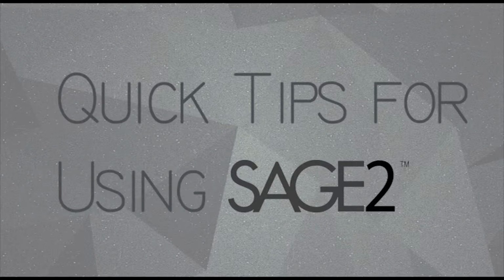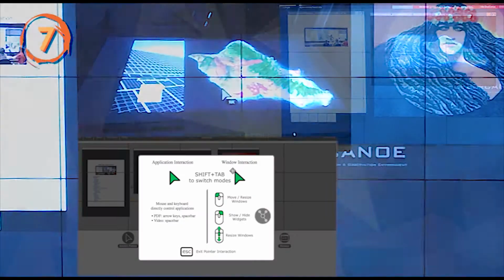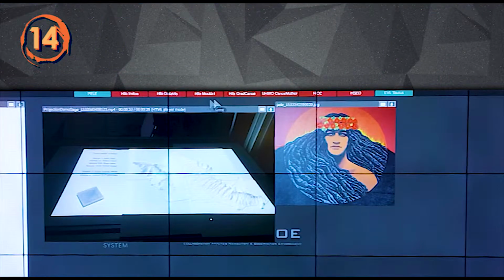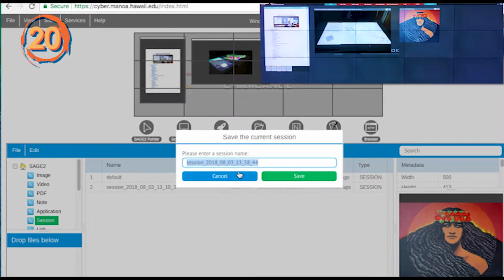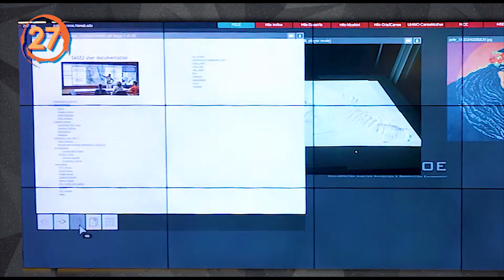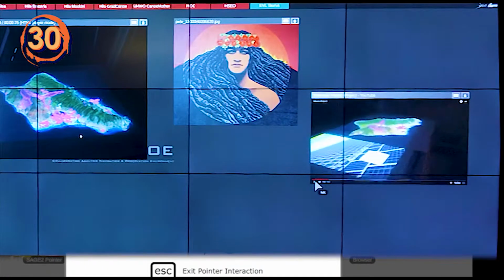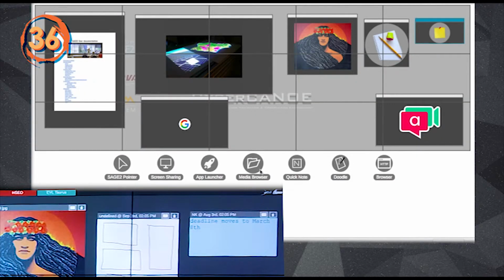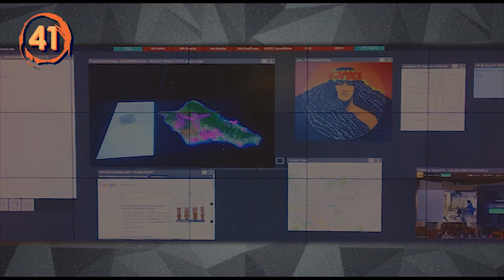SAGE2 Quick Tips Video 2018